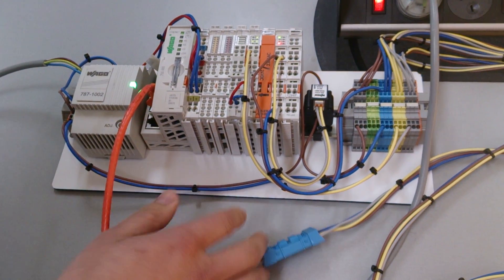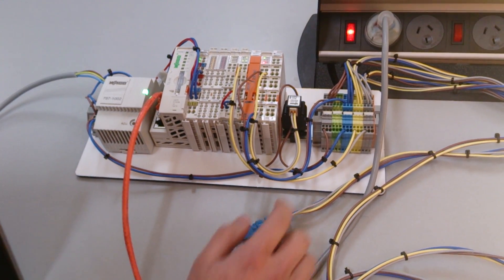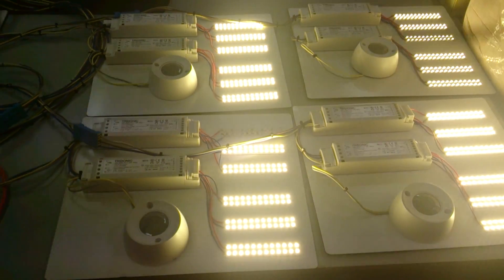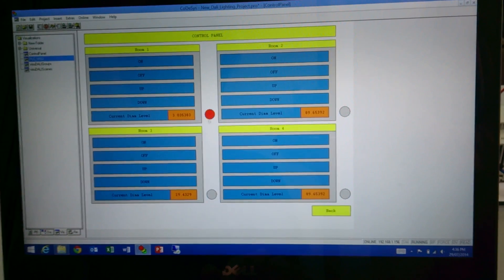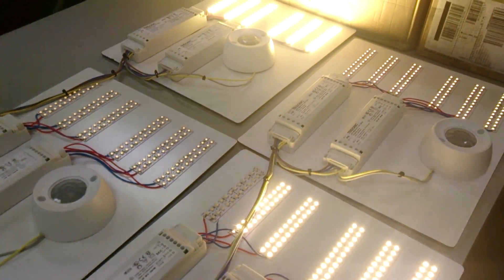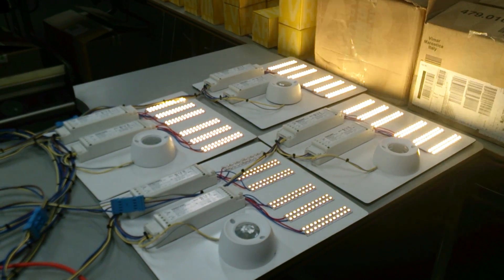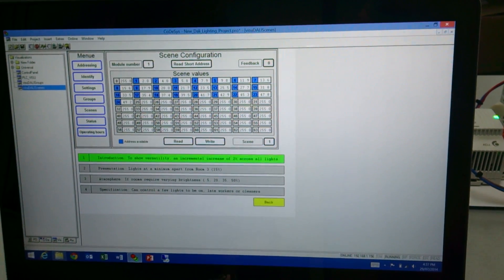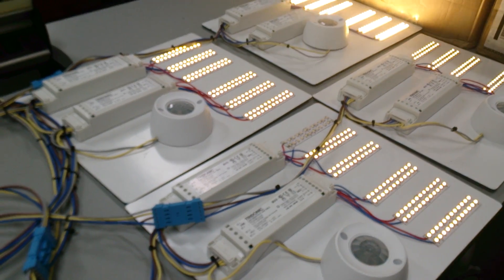DALI Lighting Automation with Codesys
Using the WAGO-I/O-SYSTEM to run a basic DALI lighting setup with WINSTA cabling.

Wago Controller - [750-880]
DALI Master module - [753-647]
Power Measurement module - [750-494]